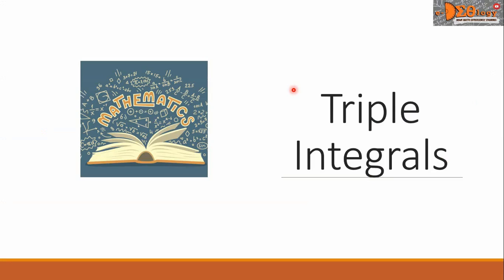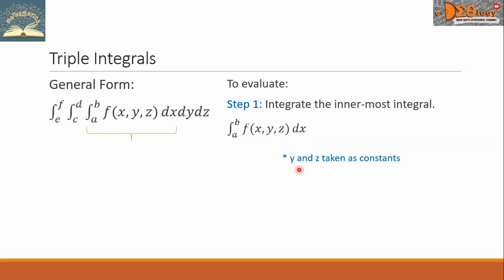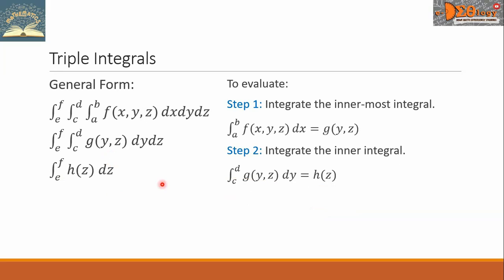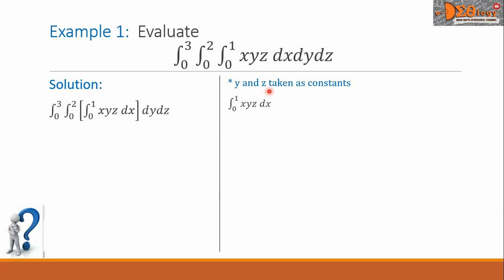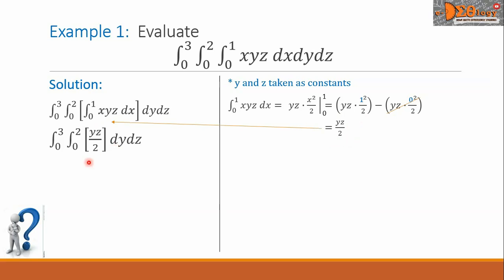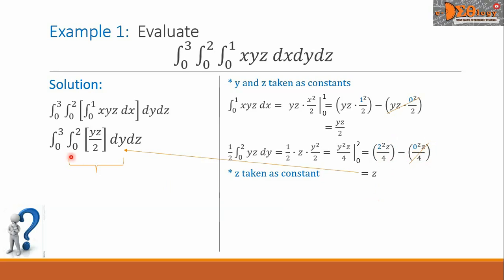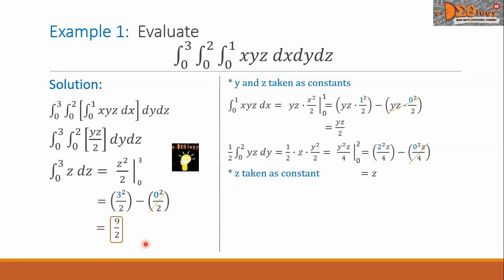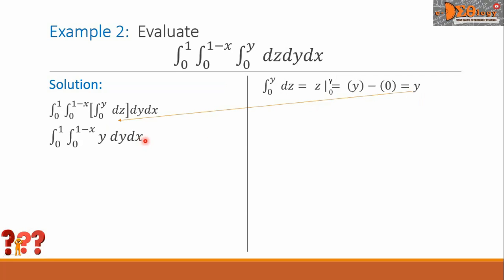Chapter 3.5 Triple Integrals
See playlist for Math videos:
-Basic Math
-Pure Math
-Applied Math
-Calculus I
-Calculus II
-Probability and Statistics for IT
-Discrete Structures
-Algebra
-Trigonometry
-Analytic Geometry
-Differential Calculus
-Integral Calculus
-Discrete Mathematics
-Elementary Mathematics